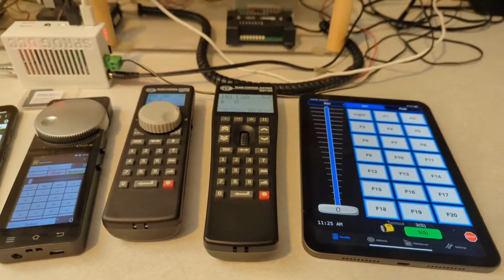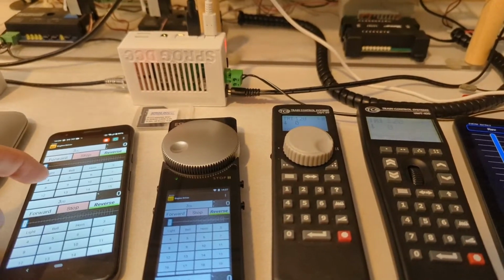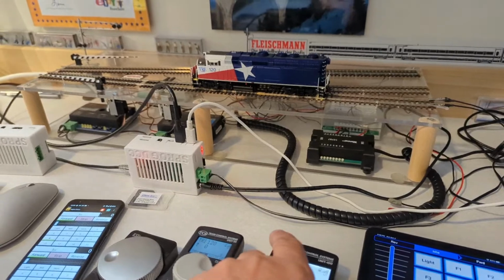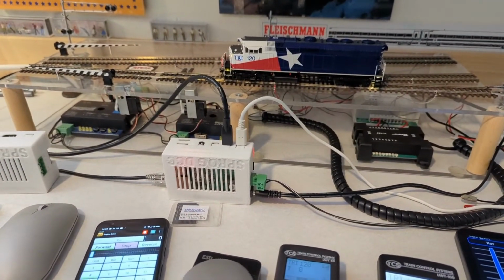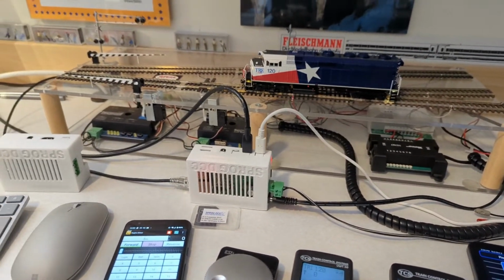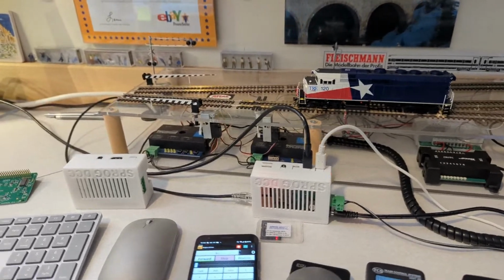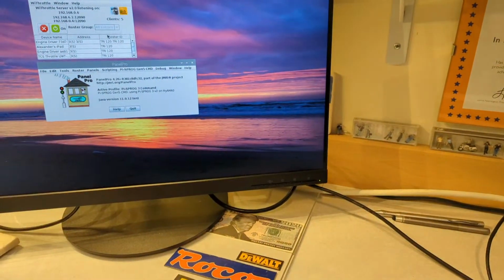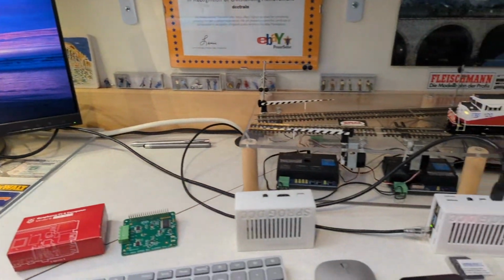DCC system Pi-Sprog Full package 3v2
Controlling model railroad operation increasingly uses DCC and the SPROG family of DCC devices
offers the ideal solution for programming and maintaining your fleet of DCC-equipped locomotives, in any scale from Z to G!
With the industry's most comprehensive support for decoders from all the leading manufacturers,
the SPROG DCC family offers the easiest DCC programming, and also the power needs to run your layouts.
The SPROG II, SPROG 3 and Pi-SPROG family all offer full NMRA standard DCC programming for any manufacturer's standard-compliant DCC decoders, and use JMRI DecoderPro software running on your computer.
All are supplied with comprehensive installation instructions and a lifetime warranty and support. All needed software is available for download online.
The difference between models is the power available, and the computer. SPROG II is ideal for smaller scales, and comes with a 12V 1A capability; SPROG 3 or the Pi-SPROG model family provide exactly the same programming and operation functions, and also offer 2.5A capacity for larger layouts, and a choice of power supply voltages for larger scales or for some of the newer sound decoders that like a little higher voltage for reliable programming.
Pi-SPROG 3 family PiSPROG
New! DCC Programmers and Controllers for Raspberry Pi
Build or buy a complete system for setting up and running any DCC locomotives.